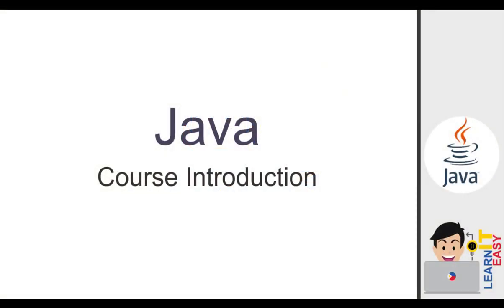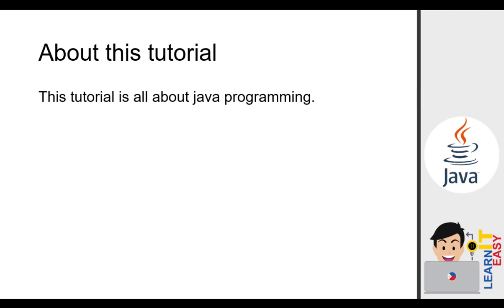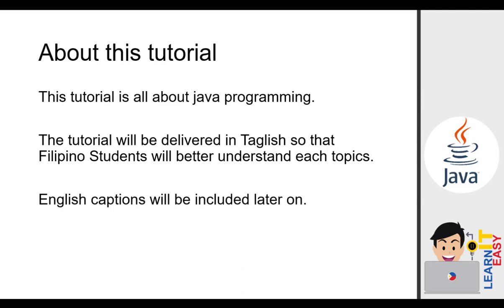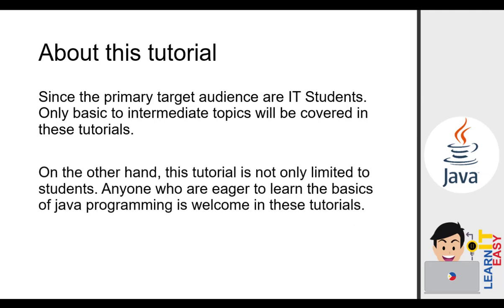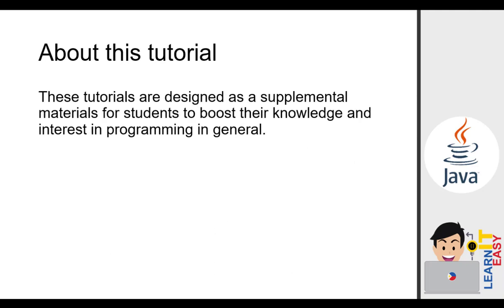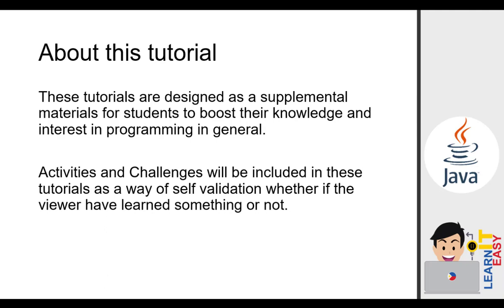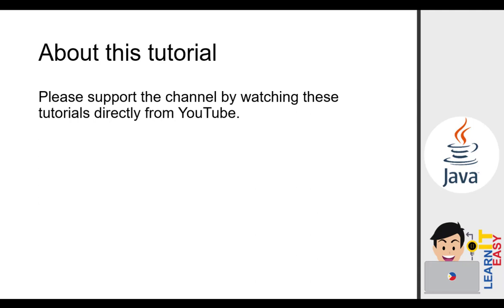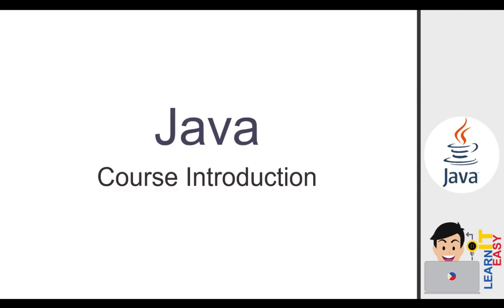Java Chapter 0 - Java Course Introduction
This video will give the viewer a simple walk-through to what they should expect throughout the span of this tutorial.